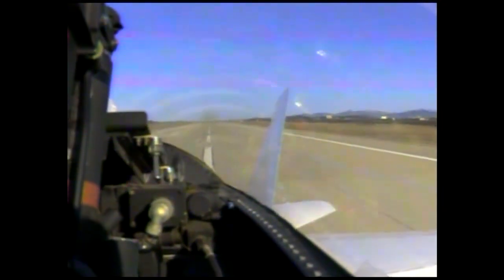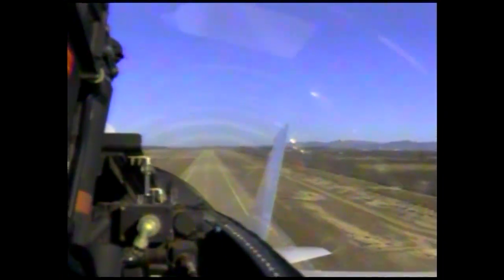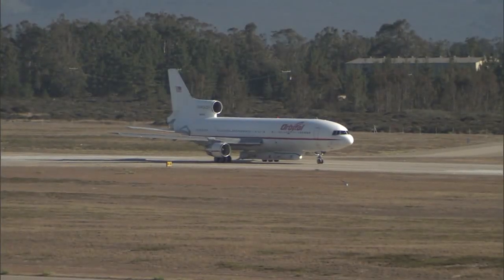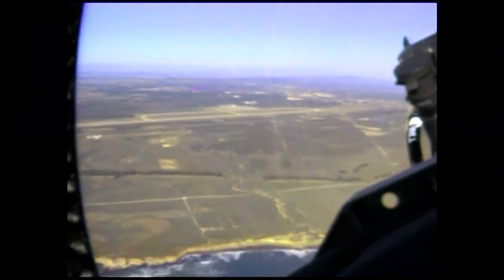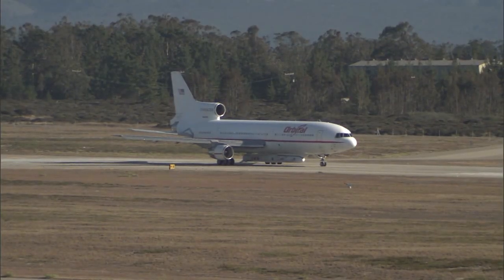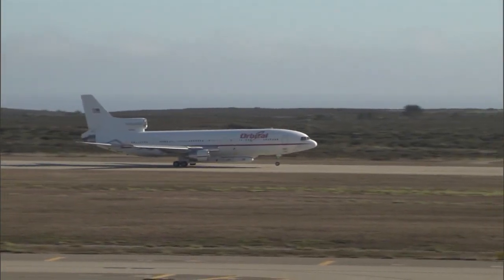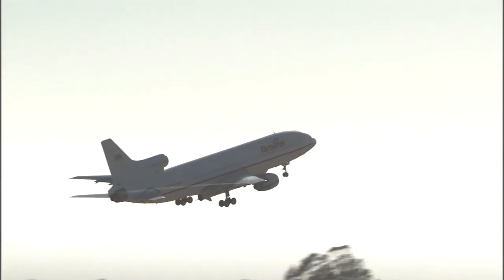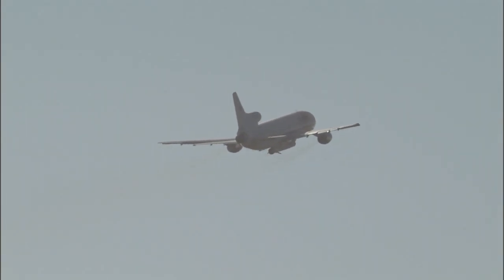Stargazer Airborne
The Orbital Sciences L-1011 and F-18 chase plane take off.